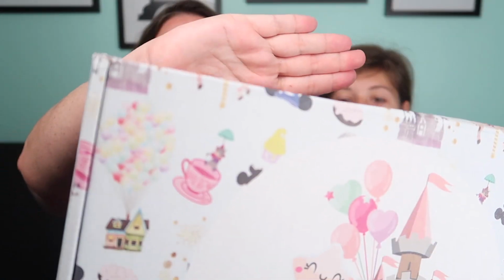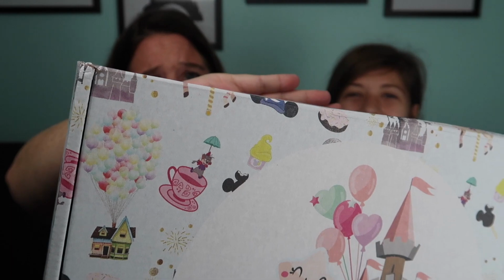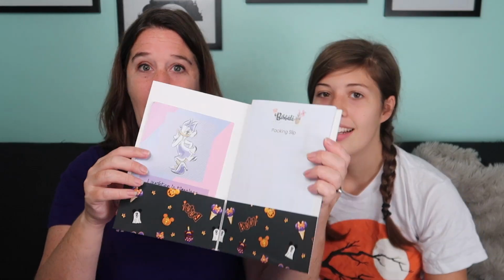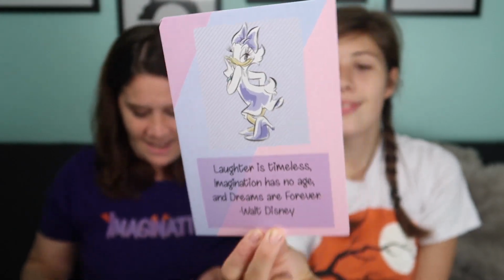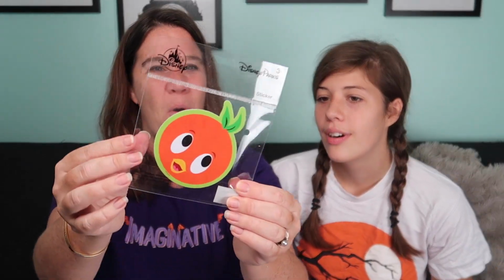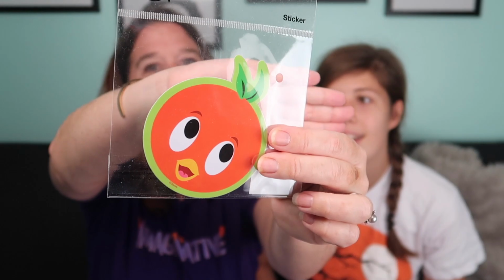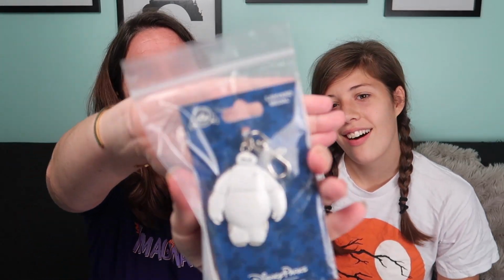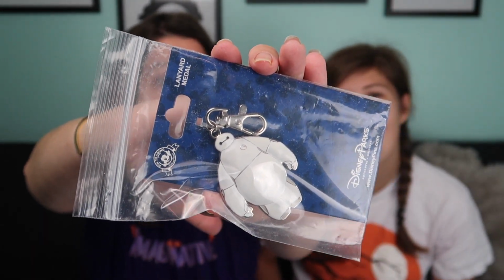Bibbidi Bobbidi Boxes - September 2020 Dreams Disney Subscription Box | Disney Unboxing and Giveaway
Our September Bibbidi Bobbidi Box is here, and we want to share the magic with you! Join us as we open our Dreams Box, and watch for how to enter our Disney giveaway for one of the magical items we find inside our Disney subscription box!

3. That's it!

Giveaway open until 11:59 p.m. EST on Tuesday, October 13, 2020. Winner will be chosen via random comment picker and announced by response to the winning comment on this video. Winner must provide mailing address via e-mail.

What is two tiny wings? Who are we?

Oh, hello there! We are Pete, Ali, Mary, and Aidan, two parents and two teenagers who have been going to Walt Disney World all of our respective lives. We are so excited to share our family's adventures with you! Join us as we spread our two tiny wings to spark our imaginations experiencing Disney unboxings, giveaways, merchandise, parks, resorts, dining, attractions, and all of the magic that Walt Disney World has to offer.